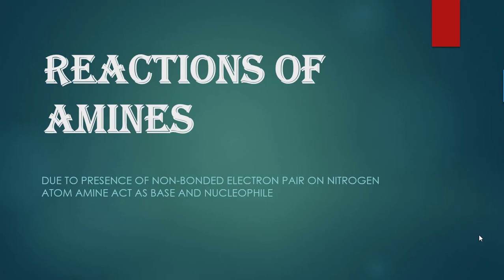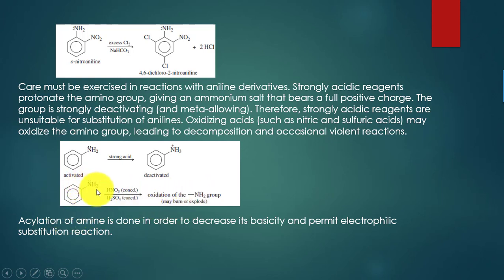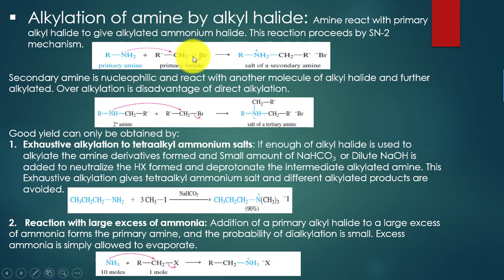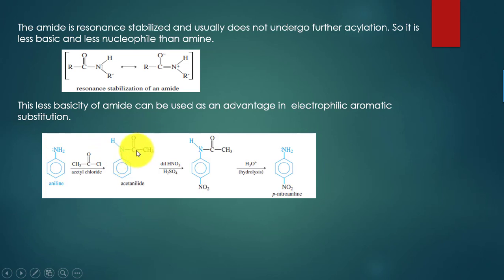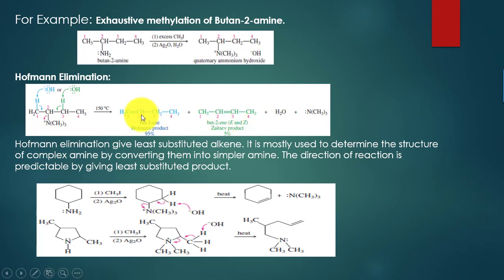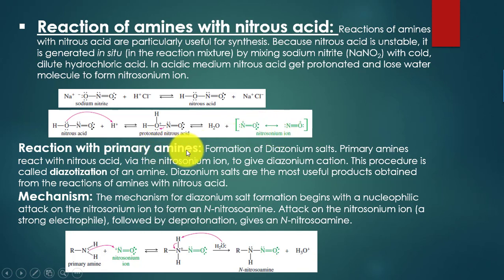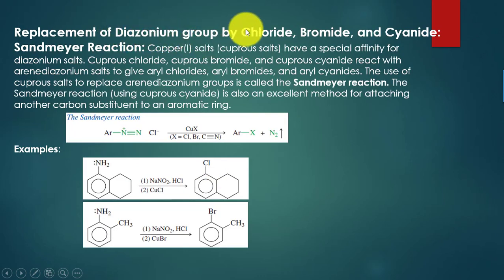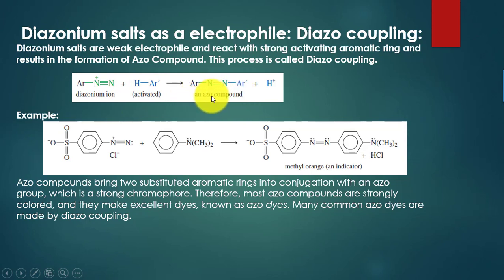Reactivity of amines | Reaction of amines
This video explains the Different chemical reaction of amines their use and mechanism of reaction.
In this video fomation of amide , immine , oxime, diazonium salts and azo compounds is well explained. Beside this formation of alkene by hofmann aand cope reaction is also exlpained. most of the reaction in this video are well explained in previous video for more detail of amine u can watch that video as well.